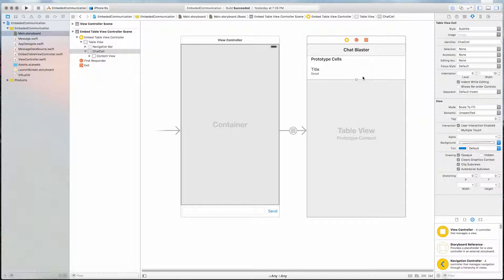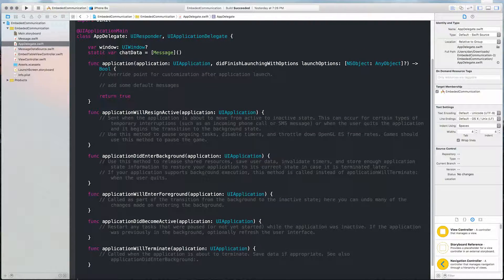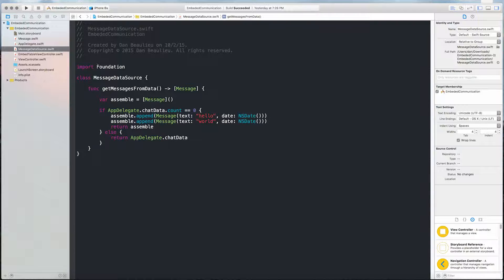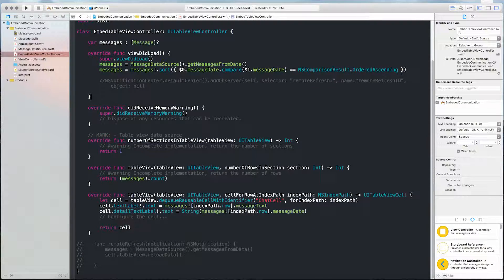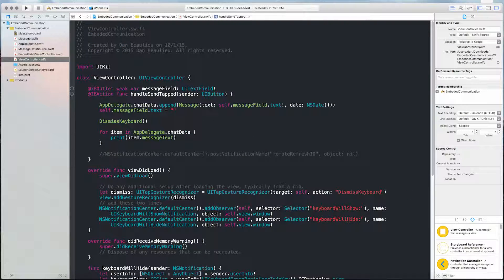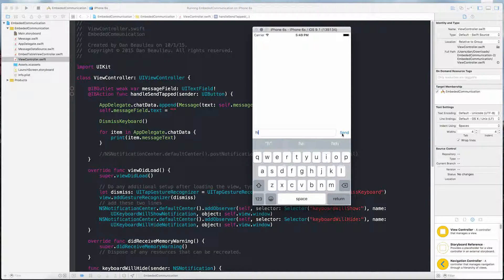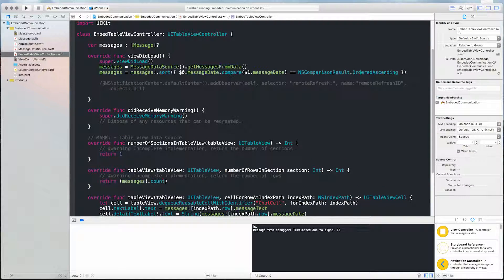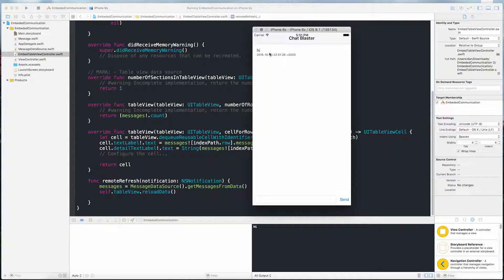Refreshing an embedded TableViewController using NSNotificationCenter